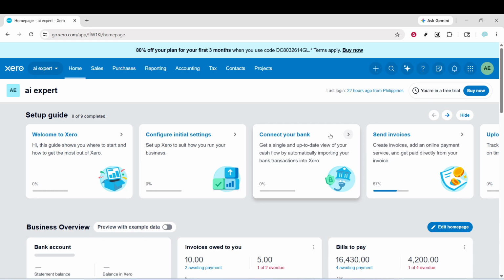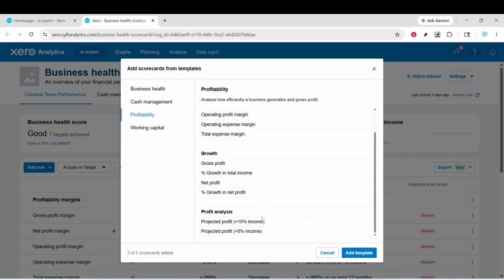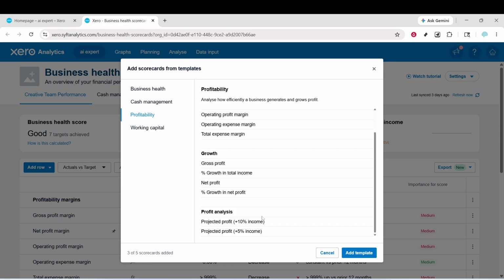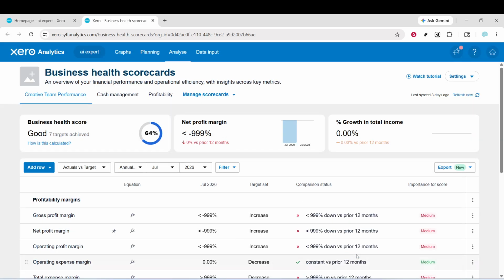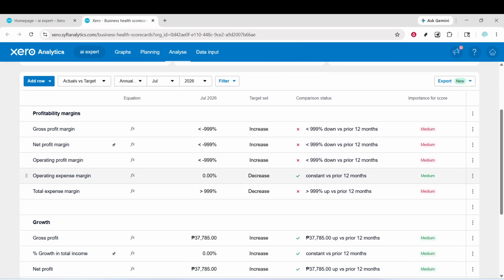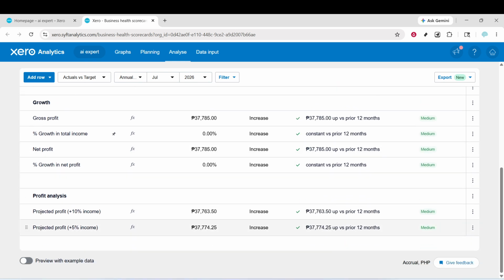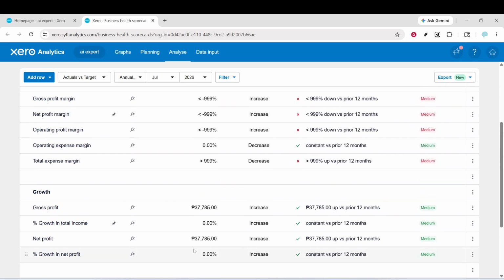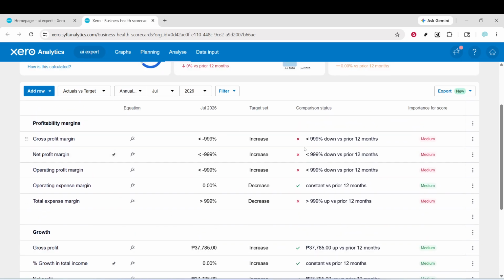How to Track Incoming and Outgoing Cash in Xero (Tested)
In this video, we discuss how to track incoming and outgoing cash in Xero using the Business Health Scorecards feature. You'll learn to monitor cash flow in Xero by adding the Profitability template from Xero Analytics, which provides key metrics like gross profit margin and net profit margin to analyze your cash flow. This step-by-step guide shows you how to set up a cash flow dashboard in Xero to spot trends and improve financial insights.

00:00 Introduction to Cash Tracking
00:20 Accessing the Reporting Menu
00:37 Selecting Business Health Scorecards
00:51 Adding the Profitability Template
01:12 Understanding Profitability Metrics
01:30 Purpose of Profitability Metrics
01:42 Gross and Net Profit Margins
02:04 Watching Margins Over Time
02:15 Adding the Profitability Dashboard
02:28 Reviewing New Dashboard Metrics
02:40 Conclusion and Next Steps